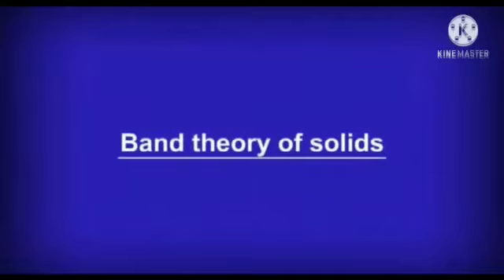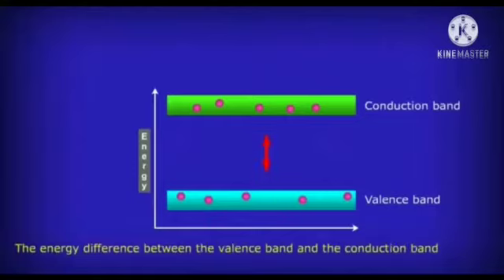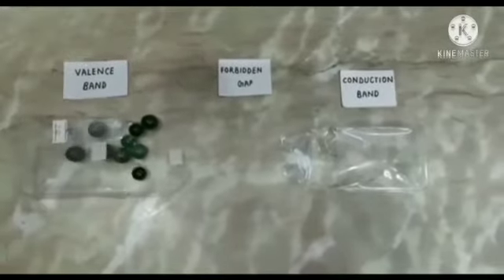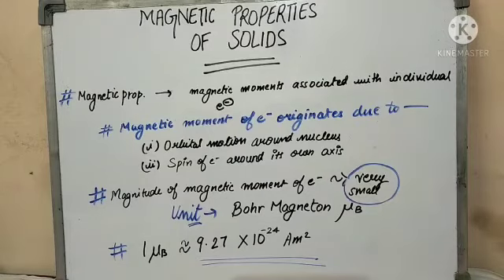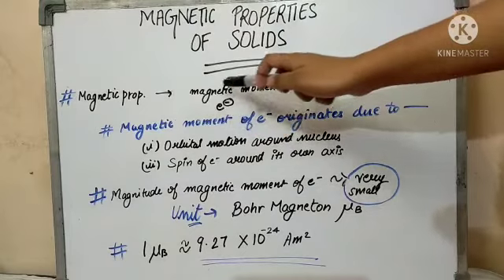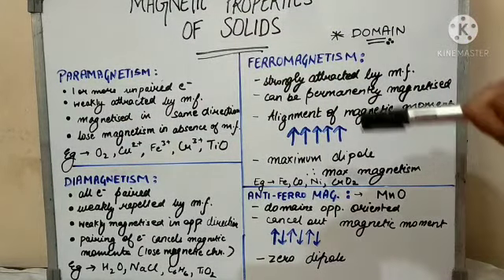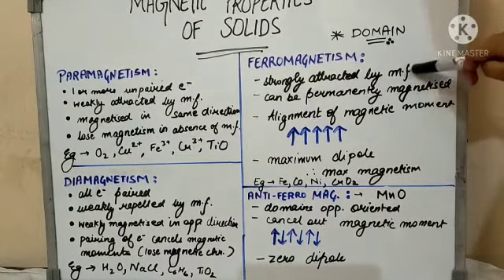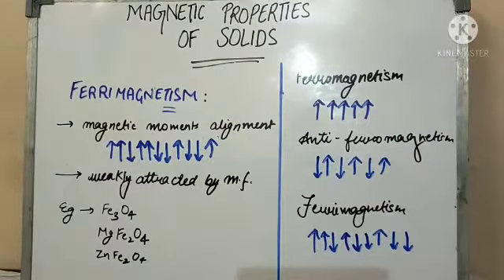Electrical & Magnetic Properties Of Solids | Solid State | Class 12 | Chemistry